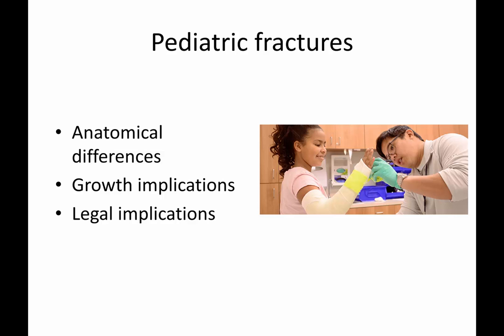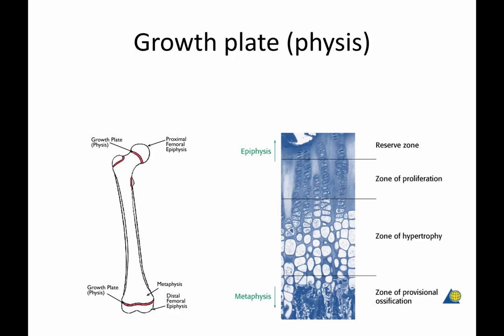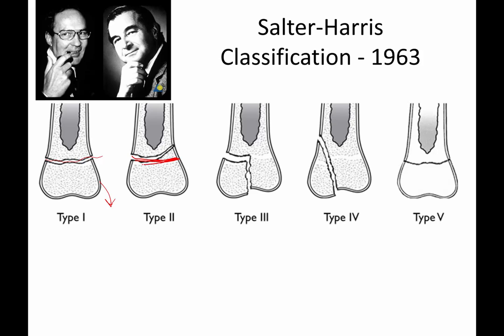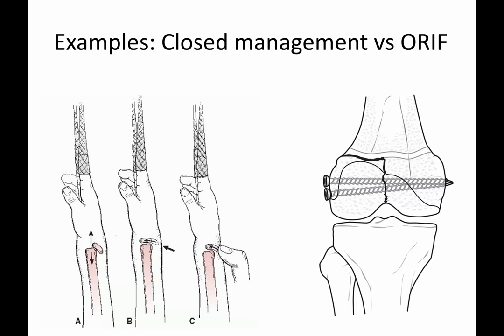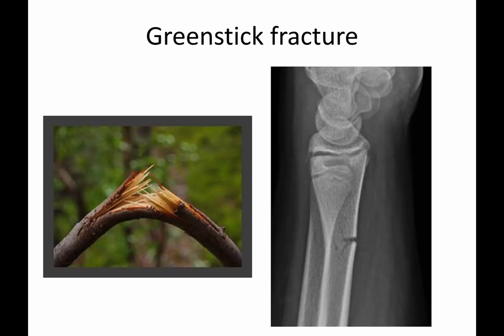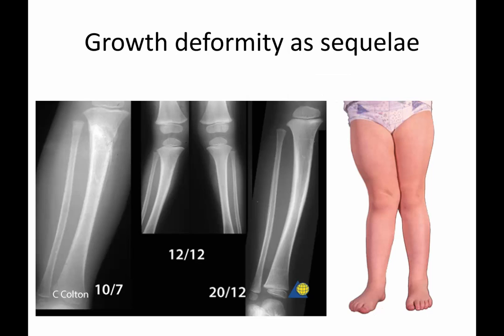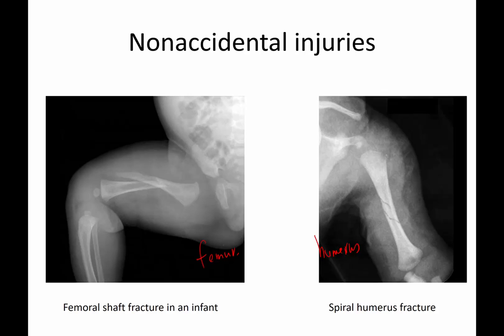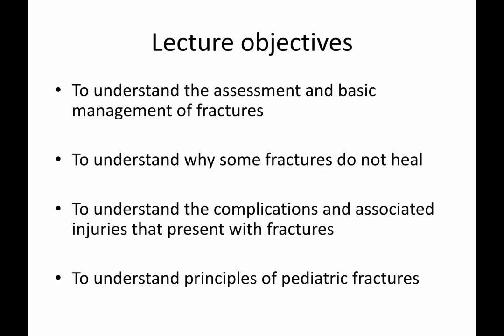General principles of ortho trauma for PA students 6 - pediatrics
Principles of pediatric fractures.